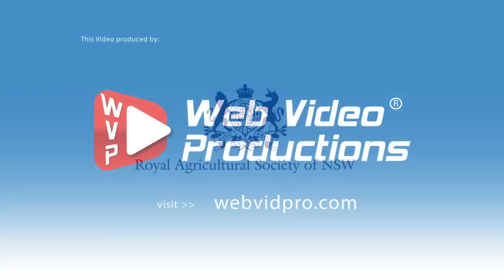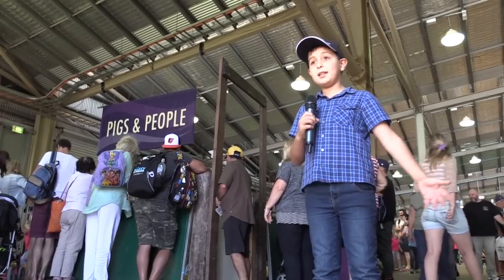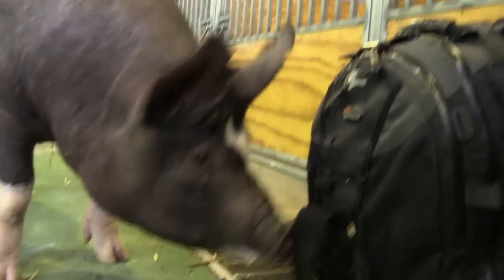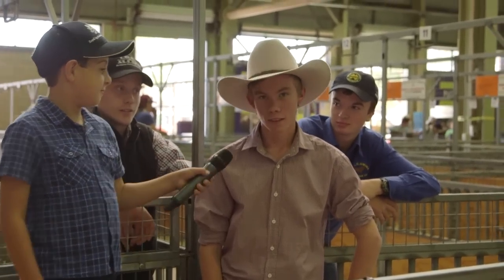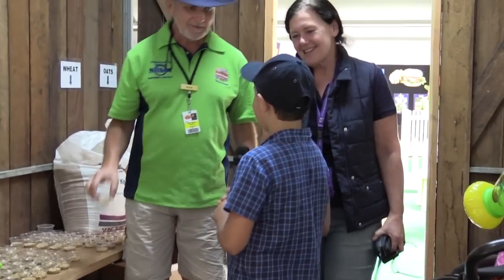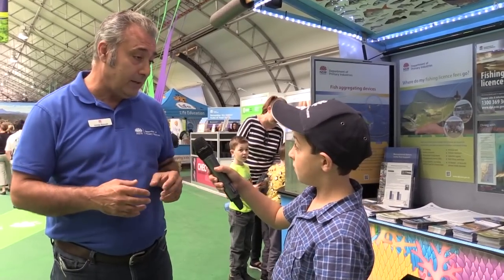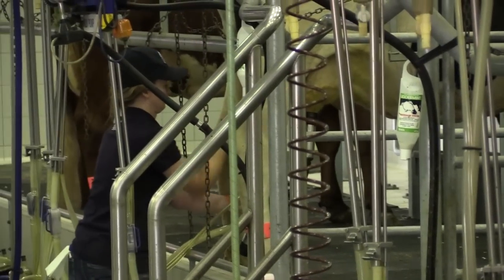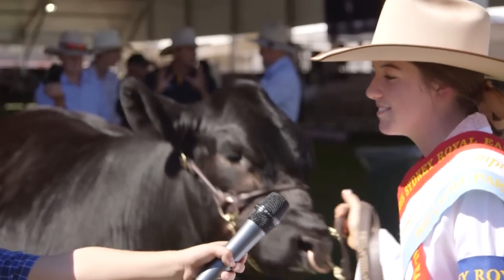Education at the Sydney Royal Easter Show